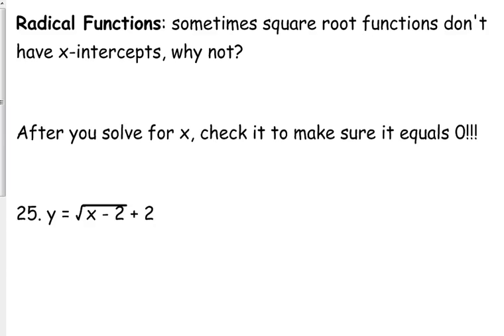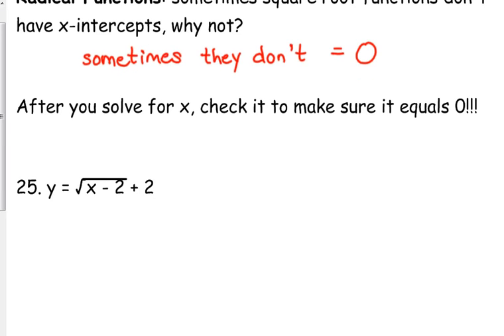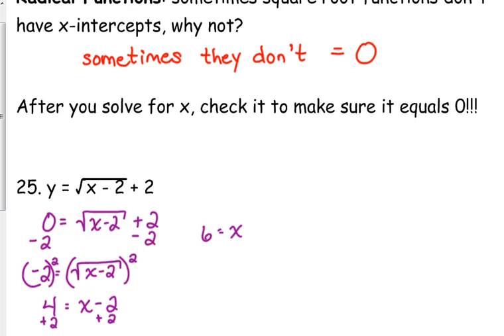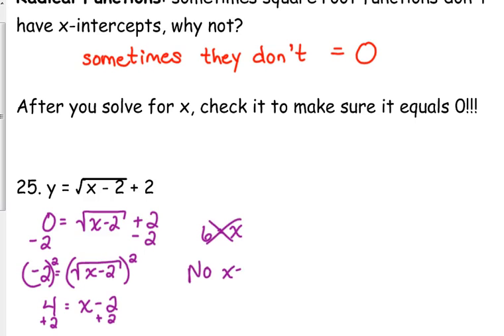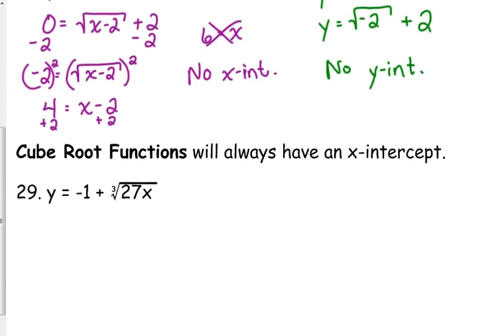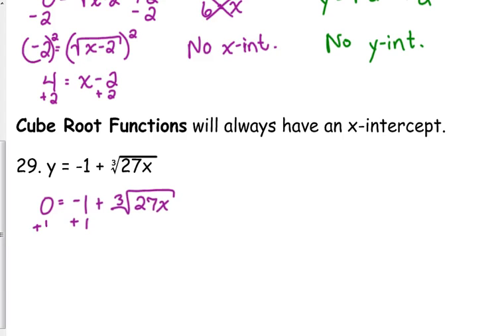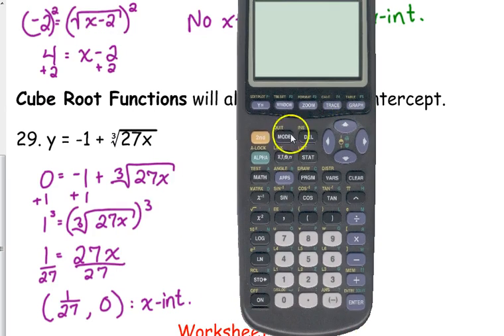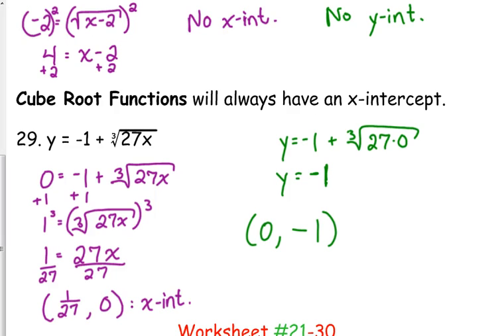Day 82 Lesson~Intercepts of Radical Functions